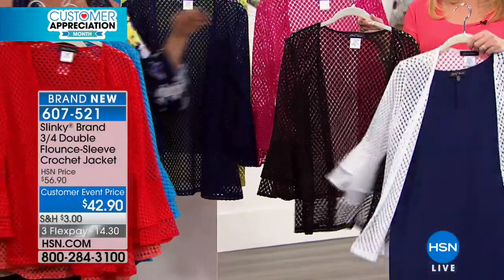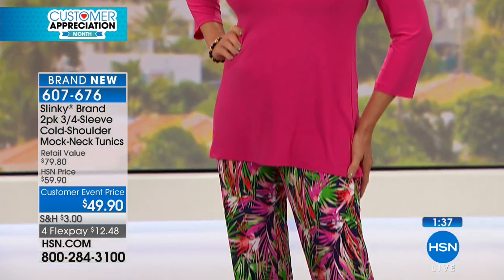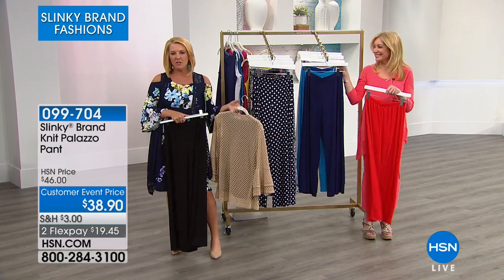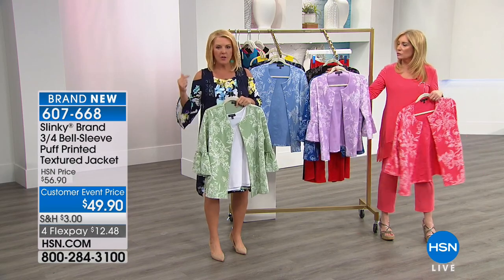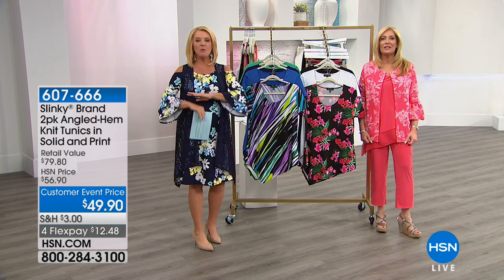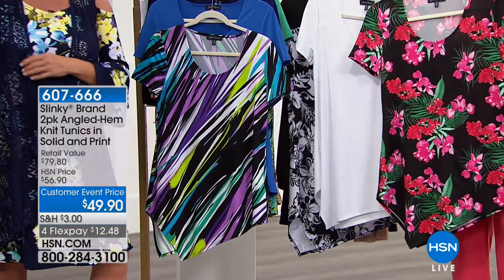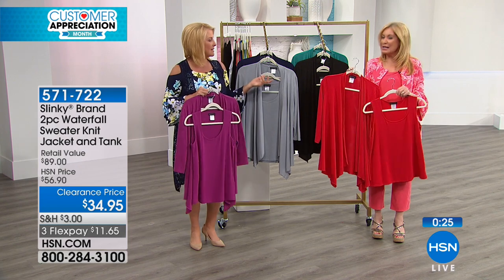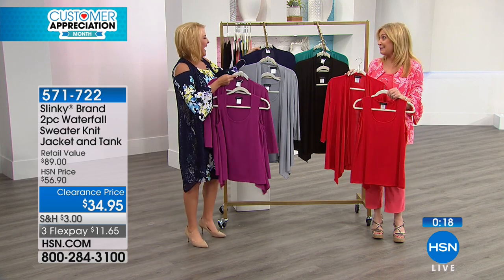HSN | Slinky Brand Fashions 04.14.2018 - 07 PM